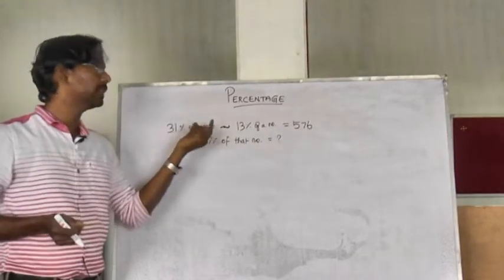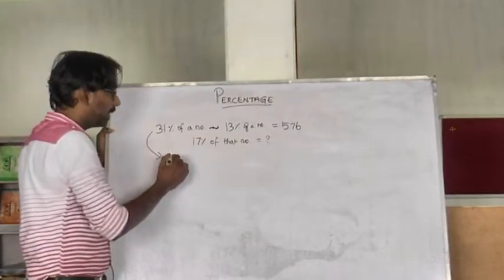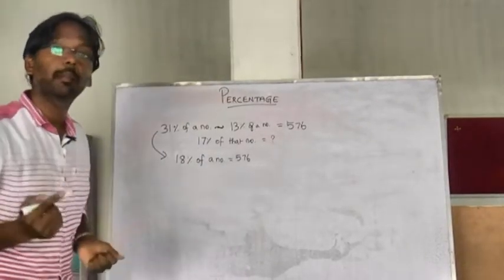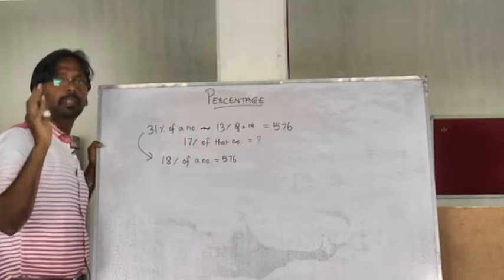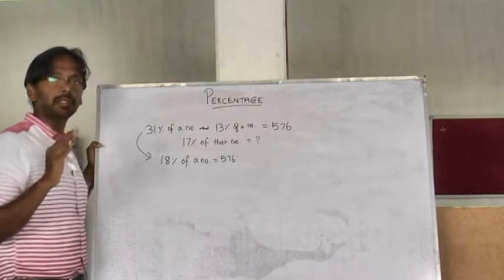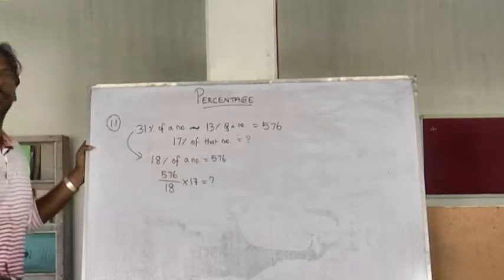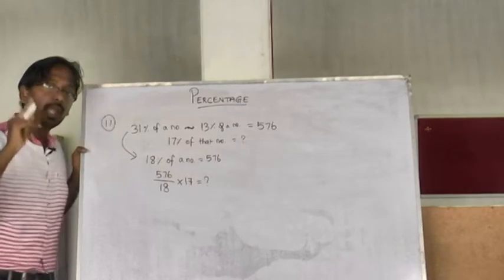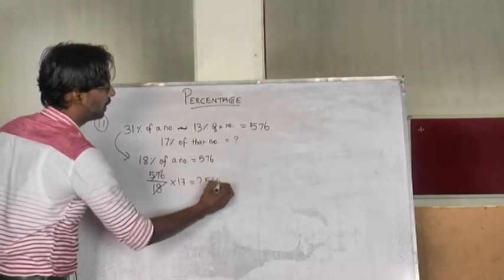TNPSC Maths Percentage in Tamil R S Agarwal Quantitative Aptitude Example 9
TNPSC Maths Percentage in Tamil R S Agarwal Quantitative Aptitude Problems are explained by Aptitude Coach Jeyakumar Sir... Keep your percentage calculations basics strong...

Gateway TNPSC Coaching Centre in Dharapuram is the Best Coaching Centre in Dharapuram for TNPSC, Banking, SSC and all Entrance Exams. Enroll to Excel. Gateway Coaching Centre - 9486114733